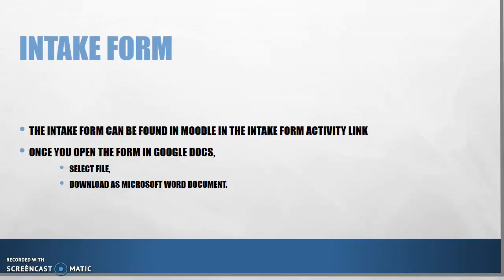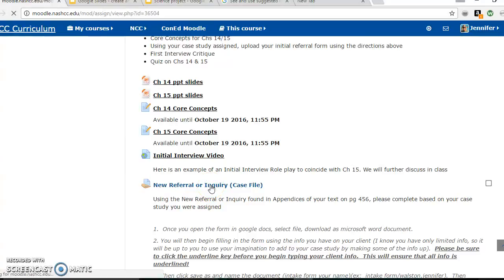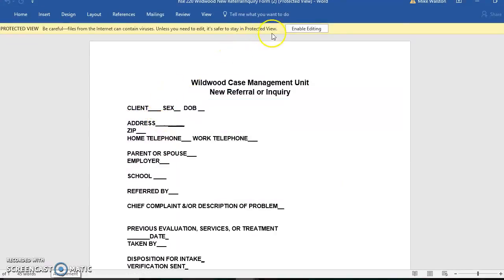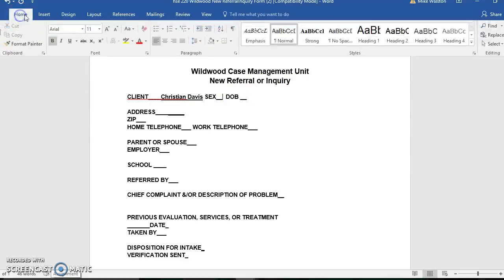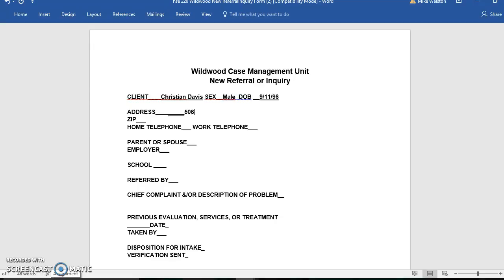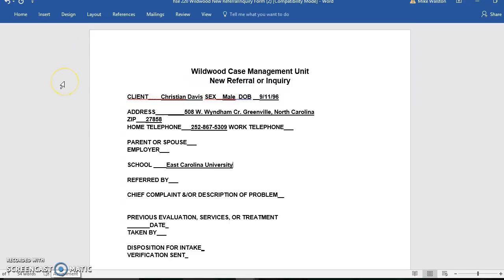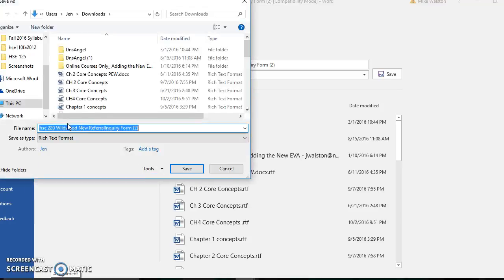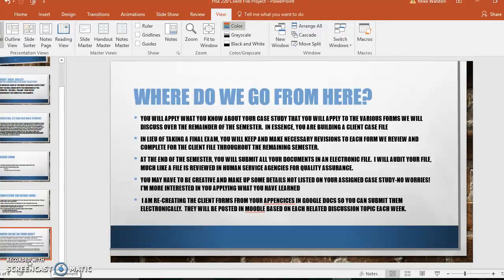HSE 220/Creating Client File